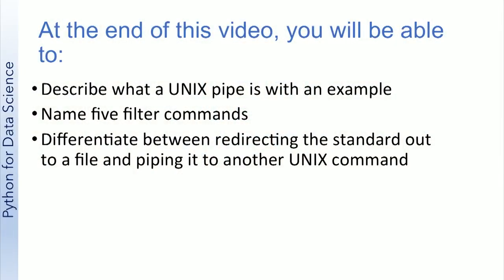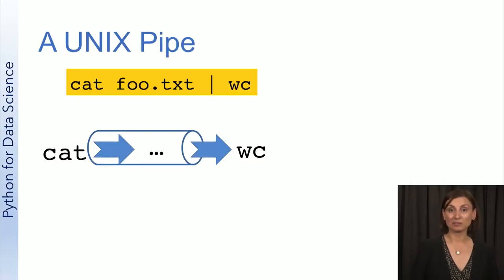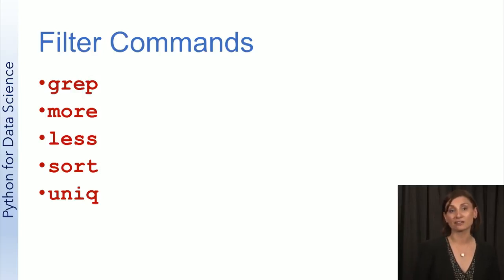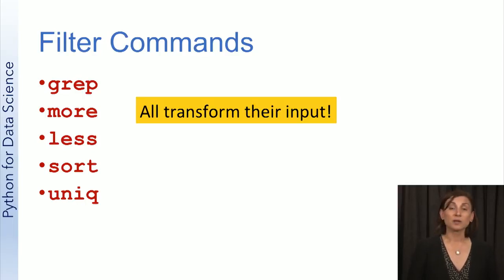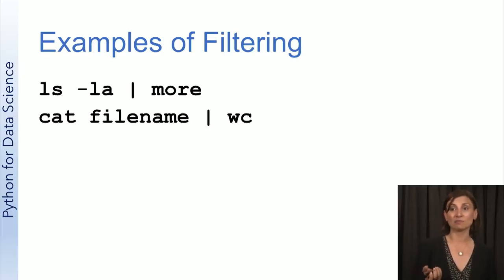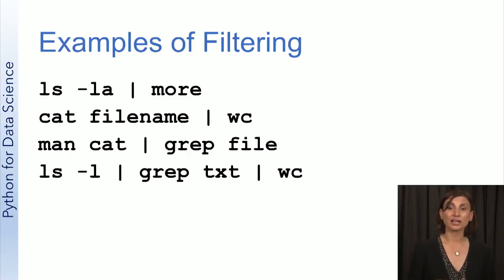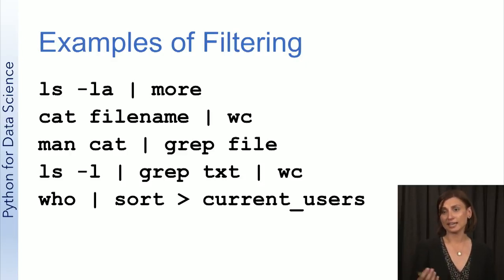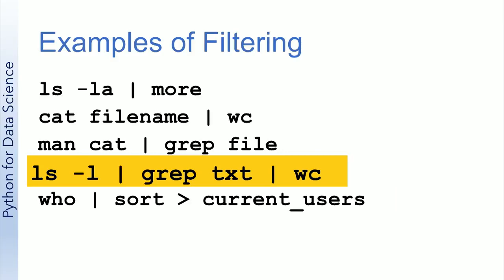45 Pipes and Filters